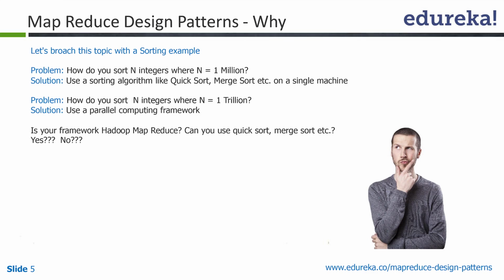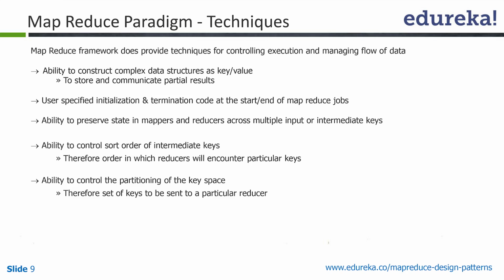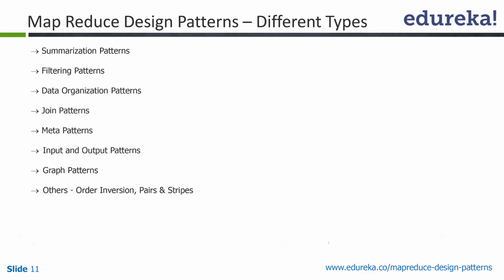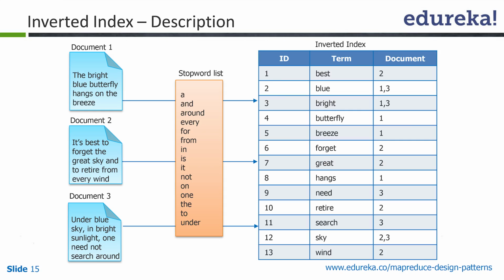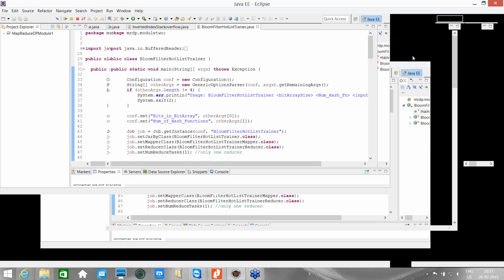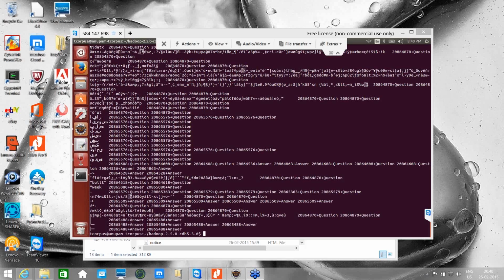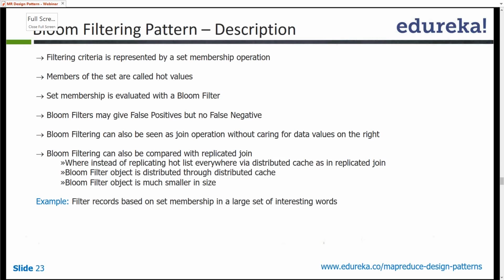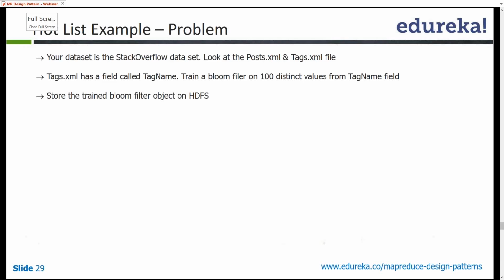Patterns for implementing MapReduce Based System | MapReduce Design Patterns Tutorial | Edureka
MapReduce Design Pattern is a template for solving a common and general data manipulation problem with MapReduce. A pattern is not specific to a domain such
as text processing or graph analysis, but it is a general approach to solving a problem.Using design patterns is all about using tried and true design principles to
build better software.

Video gives a brief insight of following topics:

1.What is MapReduce Design pattern ?

2.Understand why MapReduce Design patterns

3.Different types of MapReduce Design patterns

4.Know about course project

5.Use Case 1 - Stack Overflow Inverted Index

6.Use Case 2 - Bloom filters

The topics related to MapReduce Design Patterns have extensively been covered in our course 'MapReduce Design Patterns’.